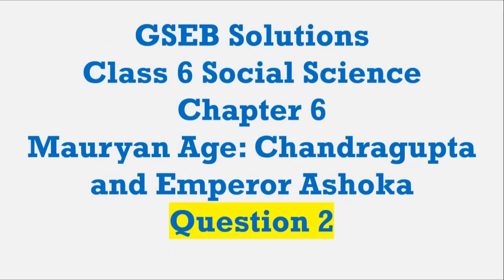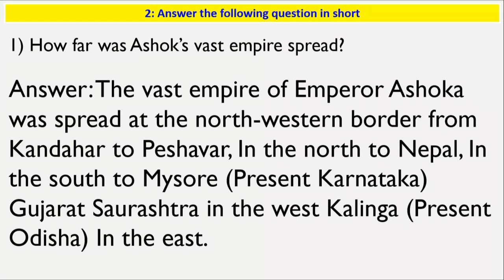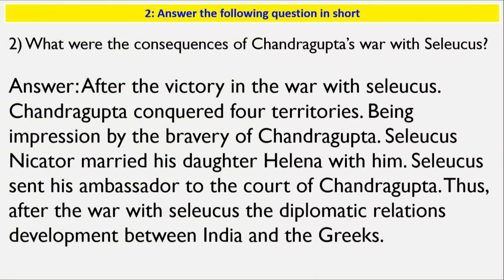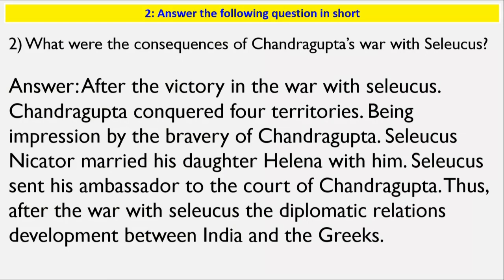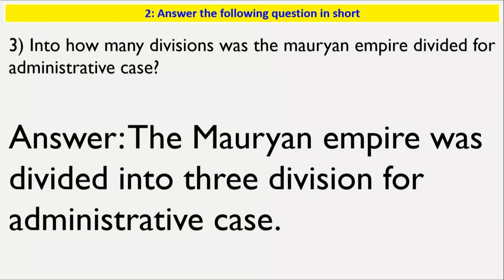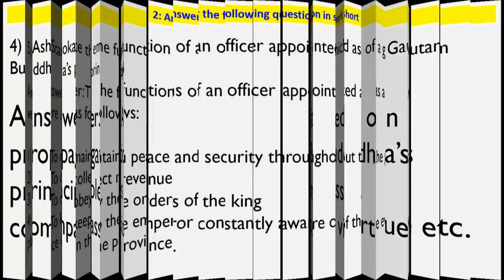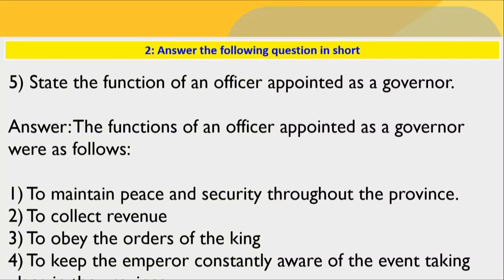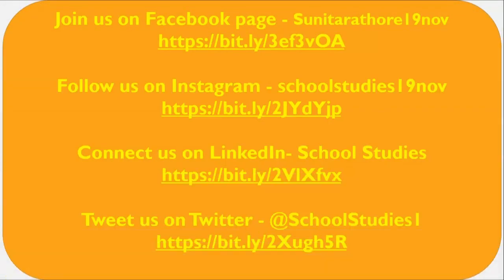GSEB Solutions Class 6 Social Science Chapter 6 Mauryan Age Chandragupta & Emperor Ashoka Question 2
Hello Viewers,

Today we will discuss about GSEB Solutions Class 6  Social Science Chapter 7 Gupta Age and others Rulers Question 2